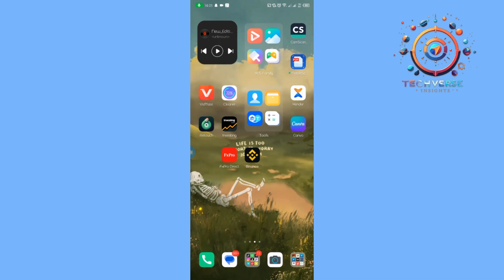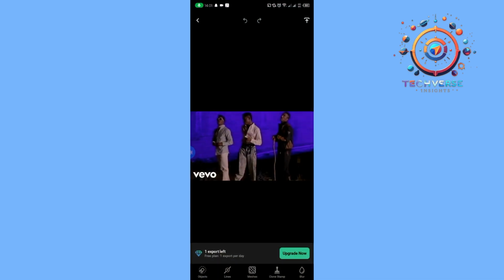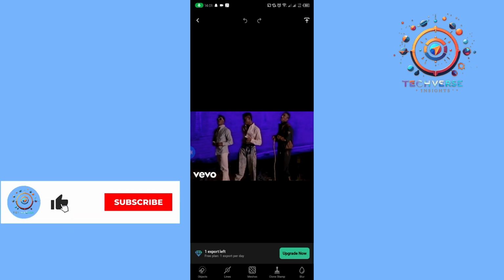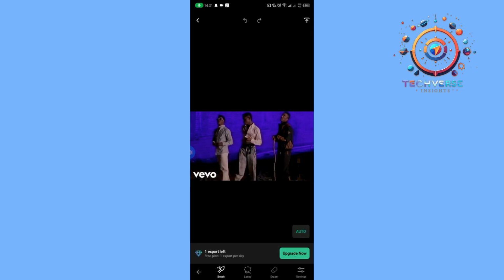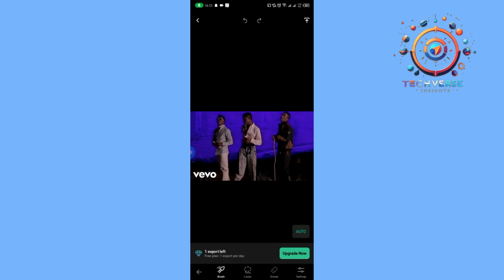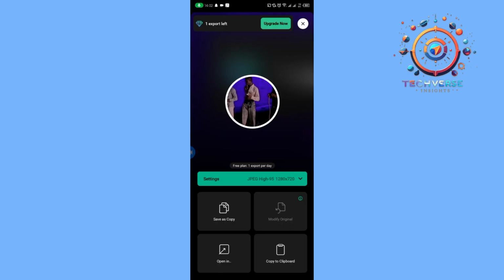How To Remove Objects From Photo Using Ai (Easy)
Discover how to effortlessly remove unwanted objects from your photos using AI technology!
In this comprehensive tutorial, we'll guide you through the process of using AI-powered tools to remove objects from photos with precision and ease.
 Learn how to leverage cutting-edge AI photo editing techniques to enhance your images and achieve professional results.
Whether you're a beginner or an experienced editor, this tutorial will empower you to take your photo editing skills to the next level!